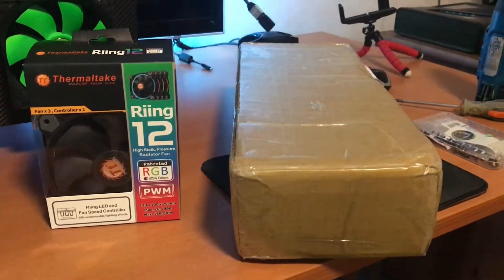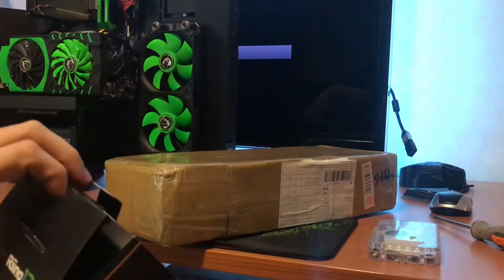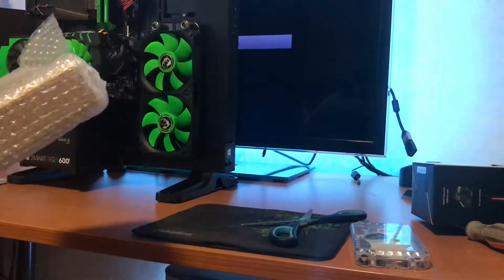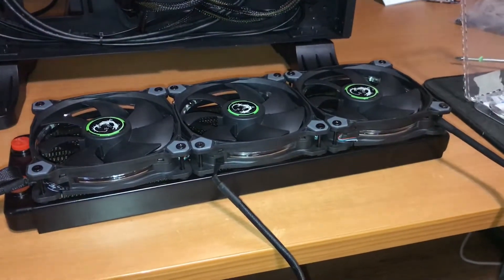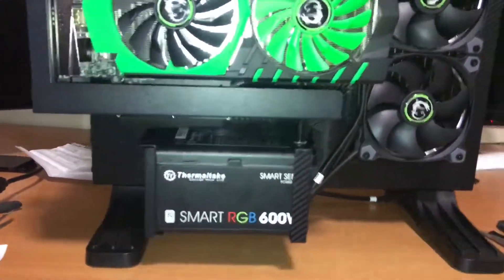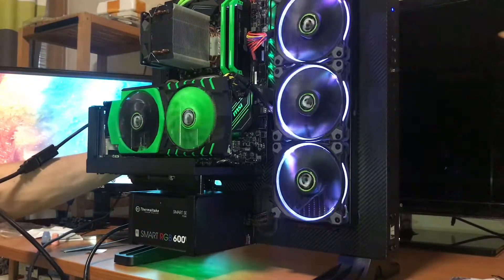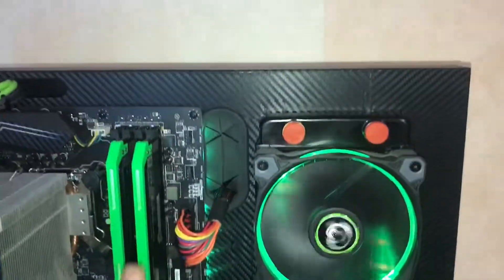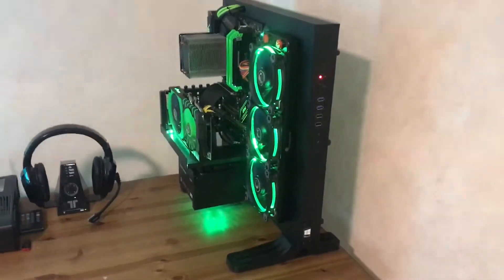Installing TT Riing Rgb + 360 Copper radiator - Core p3 (Build log 4)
Got Thermaltakes Riing Rgb for the triple radiator, 360mm copper radiator from aliexpress, i'm gonna see how cheap i can get a GOOD watercooling setup, testing it and reviewing if i recommend it for people to do it.